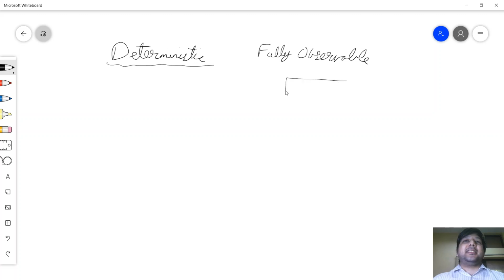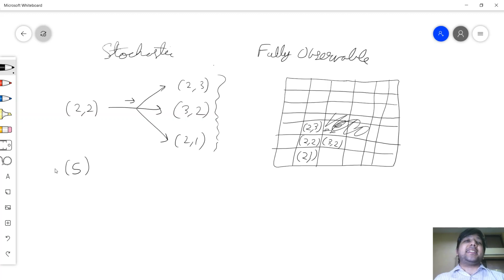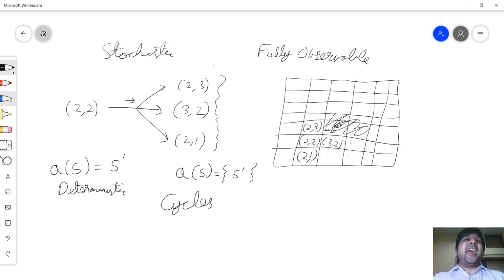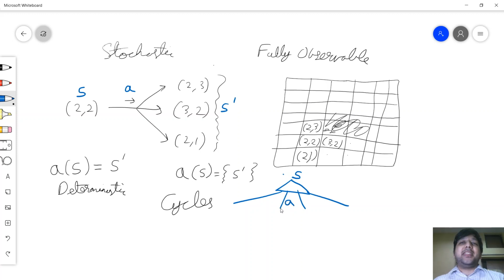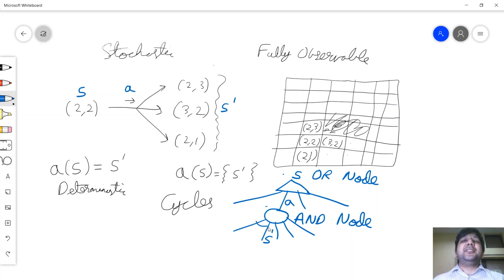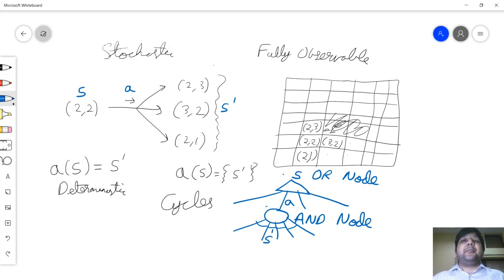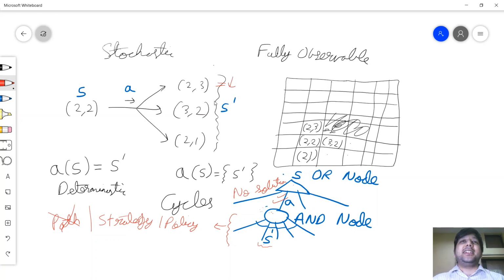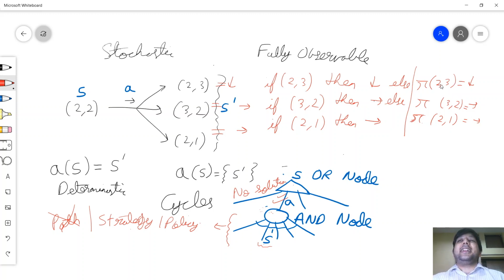AI L6 P1 Stochastic Actions and Partial Observability: AND OR Graphs Introduction